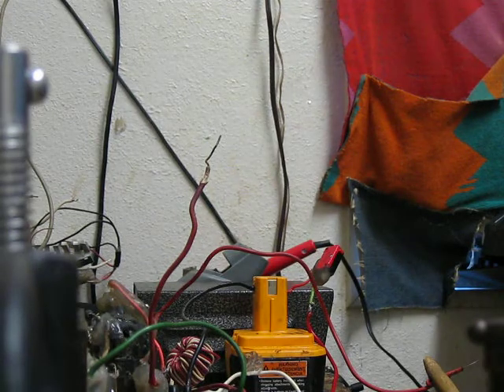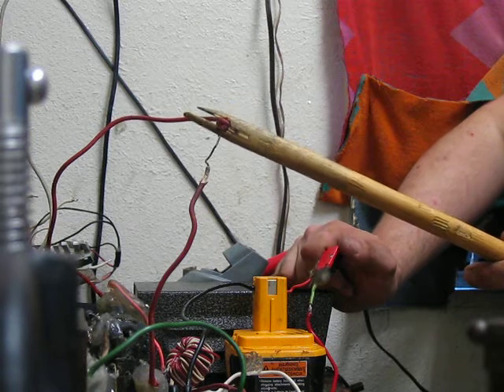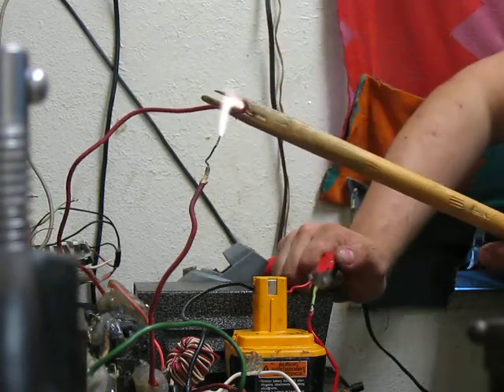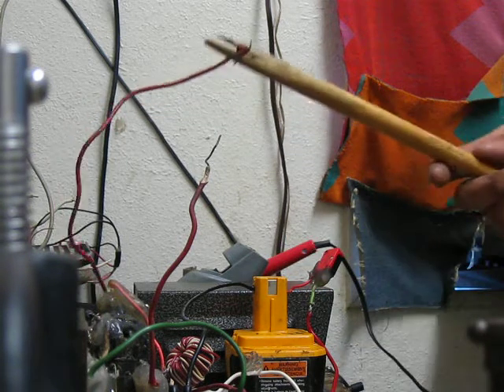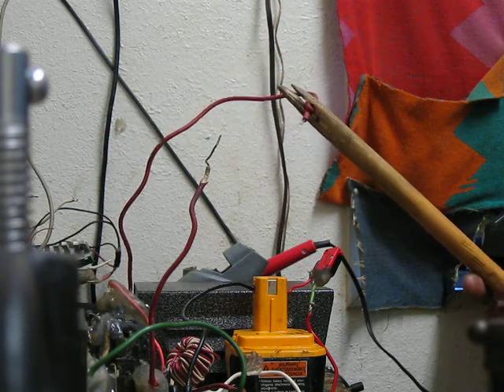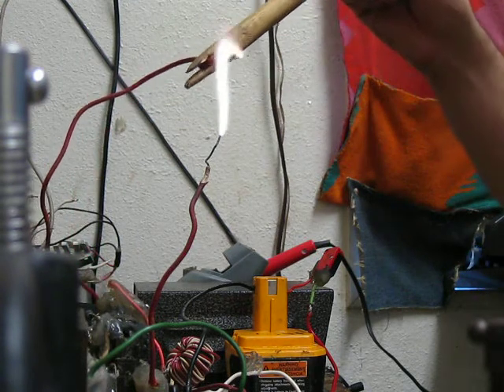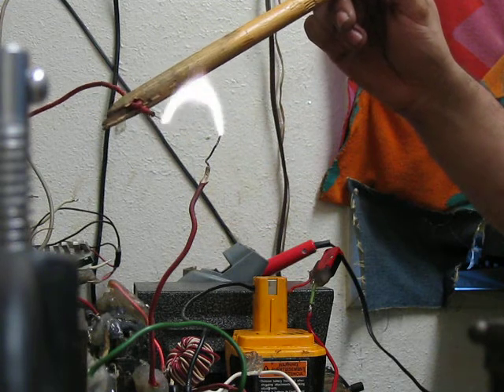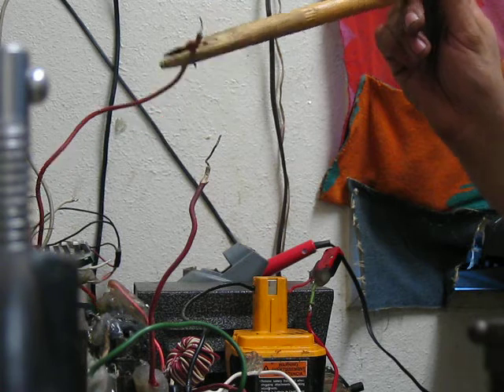ZVS driver using DC battery versus rewound MOT rectified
old zvs driver/flyback connected to 14v drill battery to demonstrate about the same size/length/energy of arc that it used to give back when i first made it and used it with a HUGE transformer from some old stereo equipment, and then to illistrate advancement, also connected to rewound MOT. original primary intact attached to AC, removed secondary coil as well as the shunts, and wound with 26 winds of 18 AWG braided wire pulled from an old power cord that used to belong to a floor waxer from the 60's. new hand wound secondary coil ran through a bridge rectifier giving roughly 25v dc at unknown amps (haven't really measured amps yet...lol)